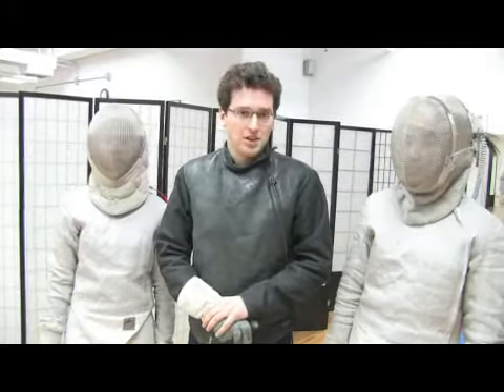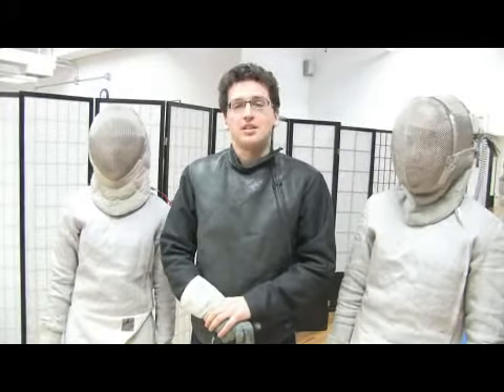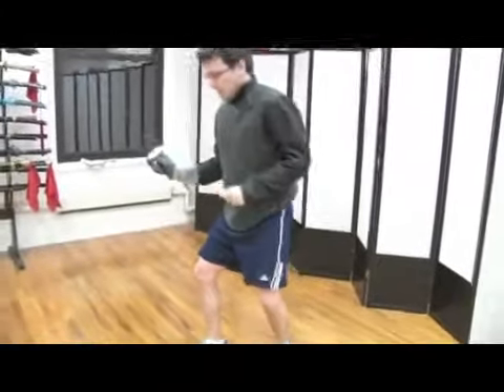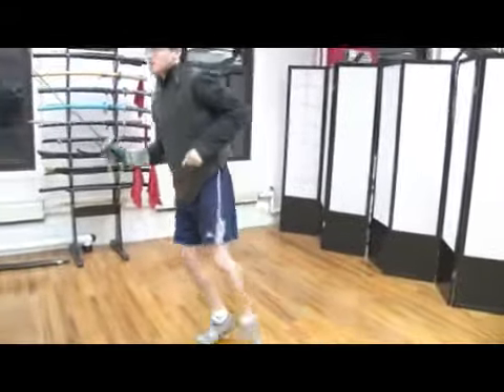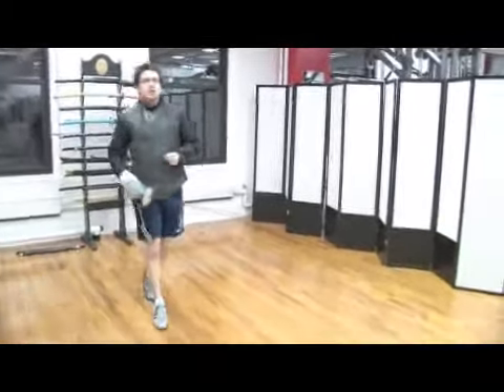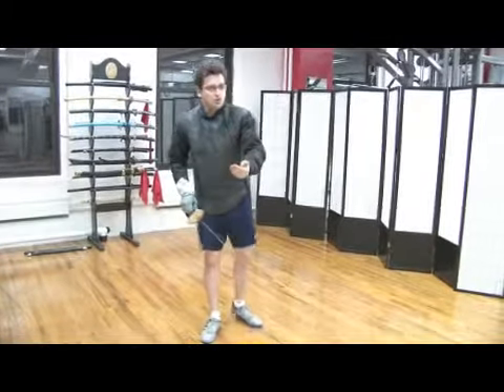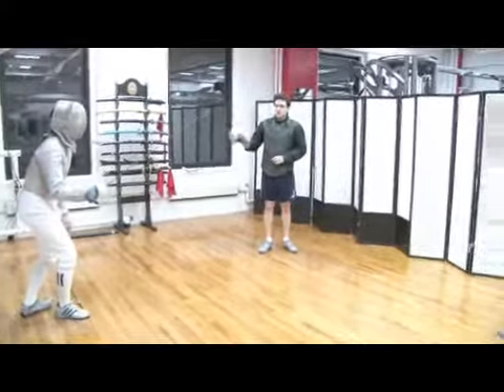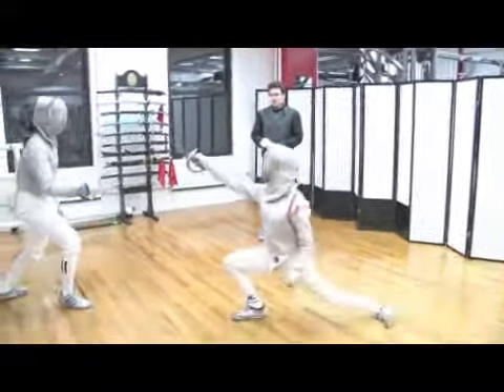About the Slide in Advanced Sabre Fencing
About the Slide in Advanced Sabre Fencing. Part of the series: Advanced Sabre Fencing. Learn about the slide in sabre fencing with expert fencing tips in this free video clip on advanced sabre fencing.